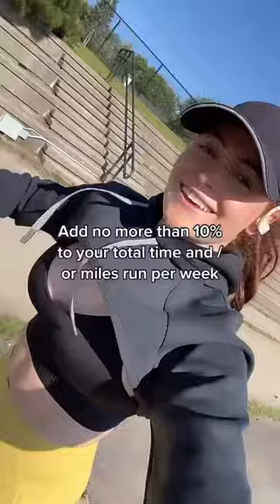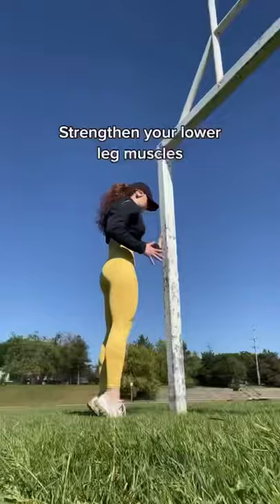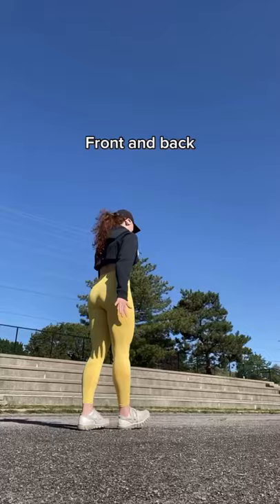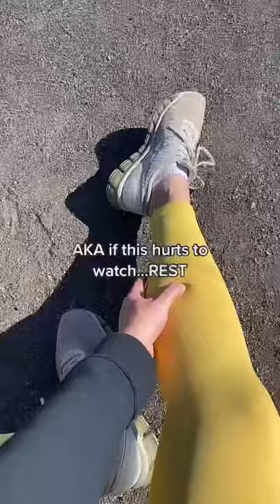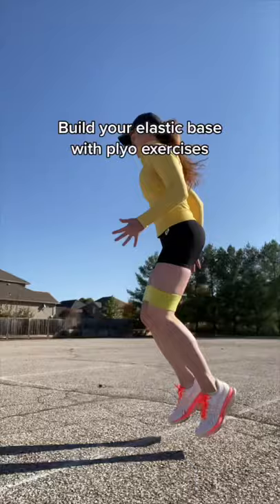How to Prevent Shin Splints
Wearing Women's Best code: ABBY20 to save
Holds Sports Bra (Size Small)
Renew Seamless Leggings (Size Small)